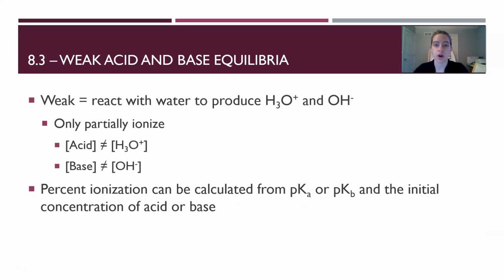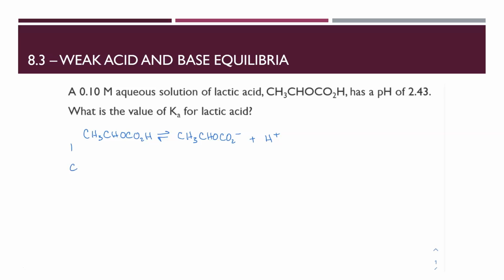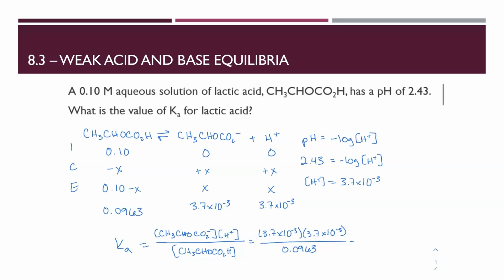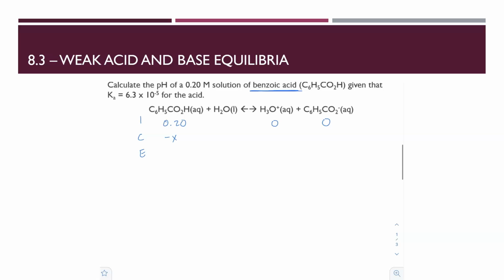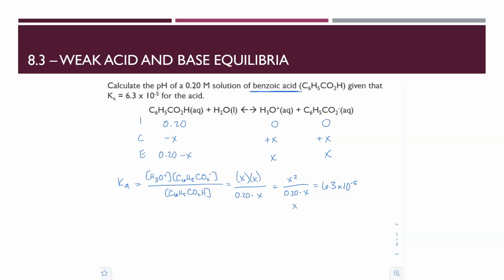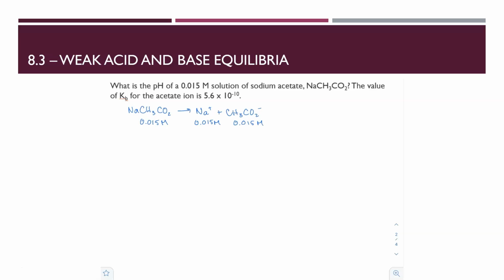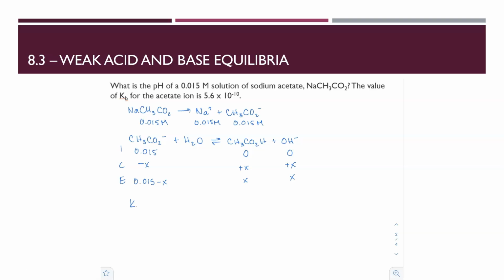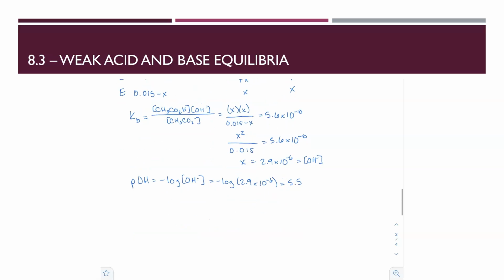8.3 - Weak Acid and Base Equilibria